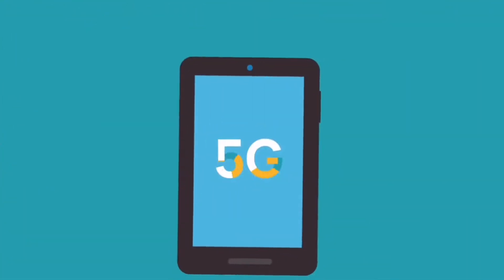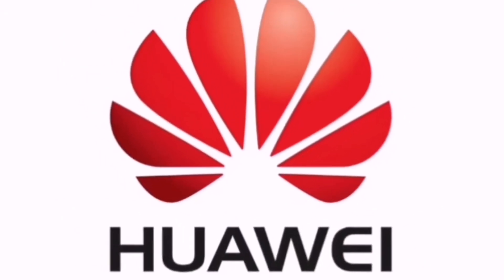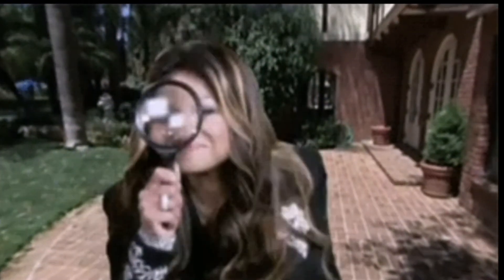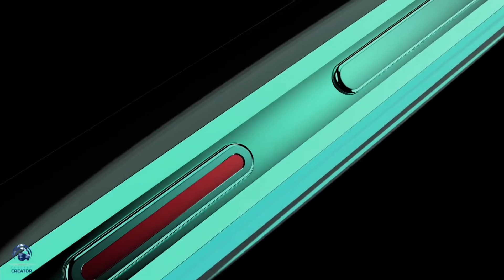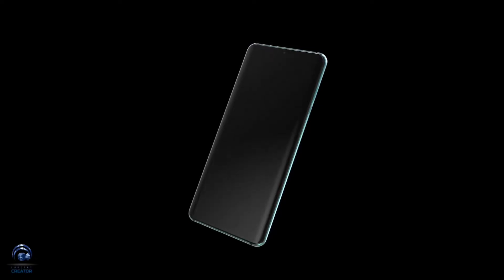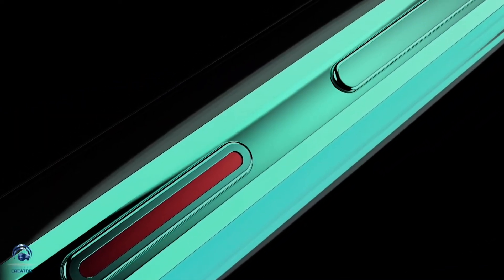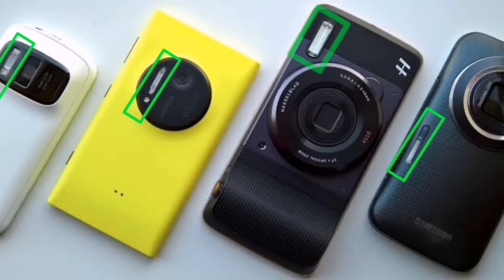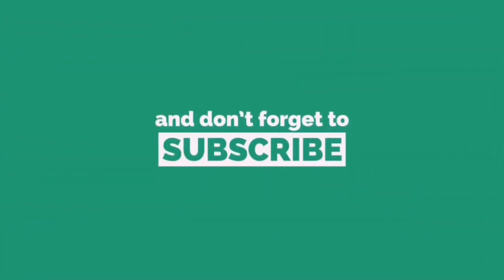Huawei's 6G is COMING| Huawei Mate 30 Pro leaked images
In this video I'm gonna talk about the the next generation of cellular network 6G and the upcoming Huawei mate 30 pro.
So two photos were shared on weibo a Chinese social media site that shows the phone from the front and the back while the back is completely covered the front is not so let's take a look at both sides of the mate 30 pro in this video.